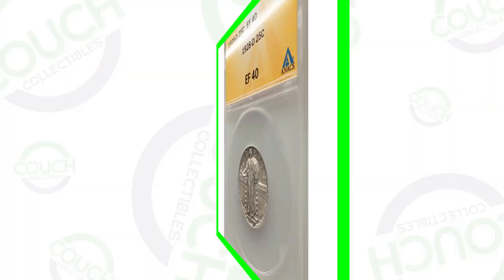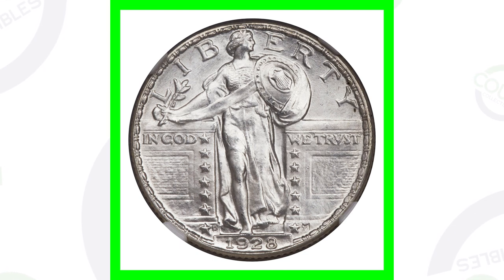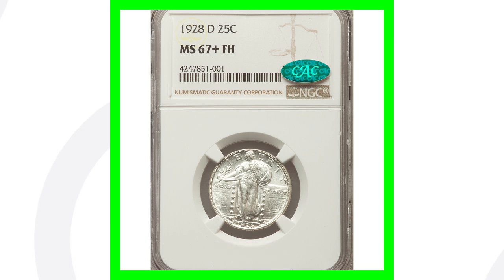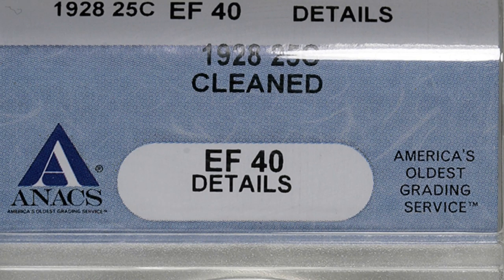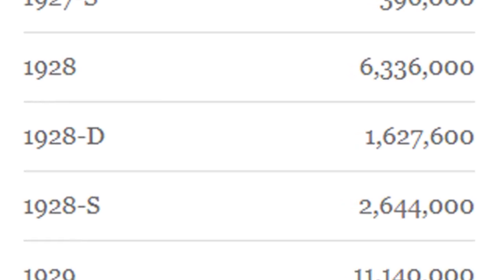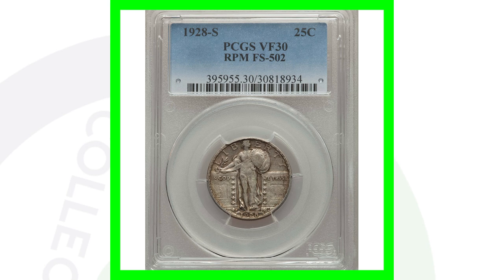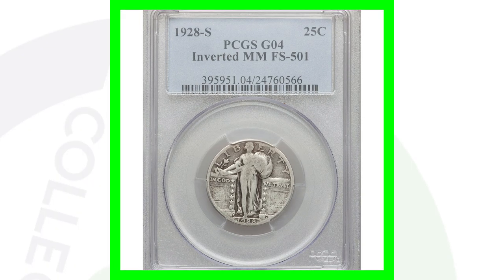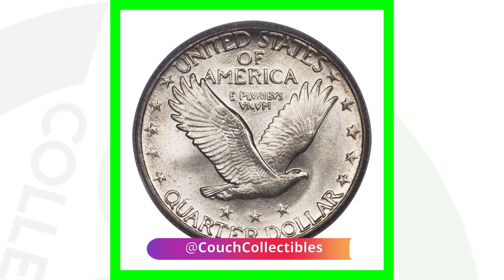RARE STANDING LIBERTY QUARTERS WORTH MONEY!! 1928 SILVER QUARTER DOLLAR COIN VALUES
These are rare Standing Liberty quarters worth money. We look at the 1928 silver quarter value and other coin prices for error coins and high grade coins.